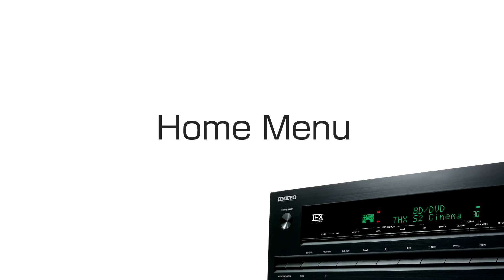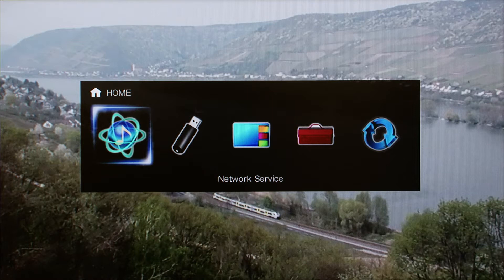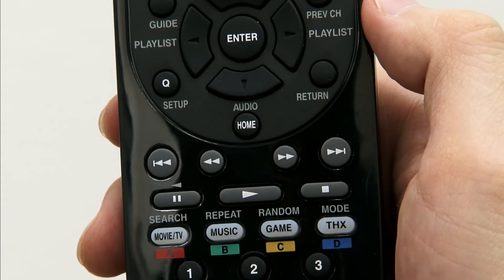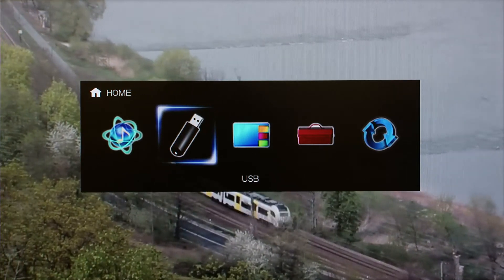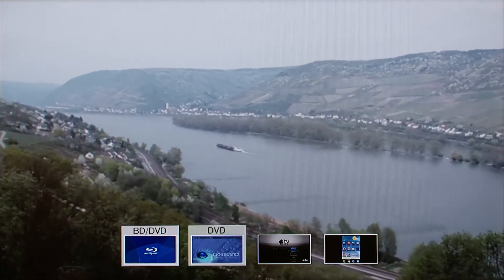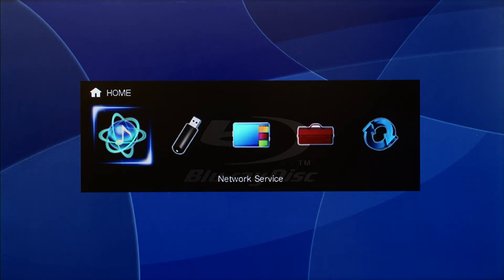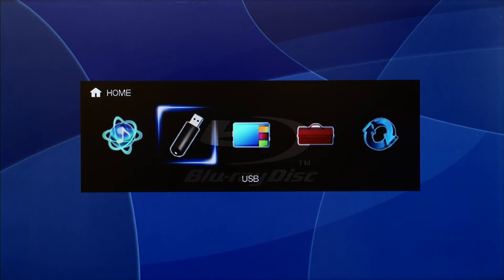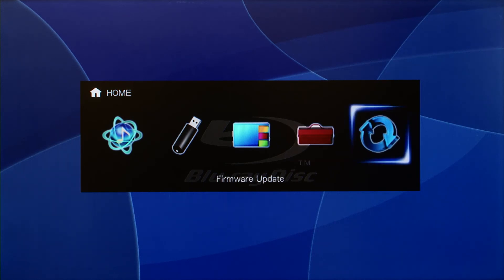ONKYO Home Menu (AV Receivers Generation 2012)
The new, graphical Home Menu provides quick access to important receiver features like network services, USB, InstaPrevue, setup and firmware updates - available with graphical menu on TX-NR515 and higher